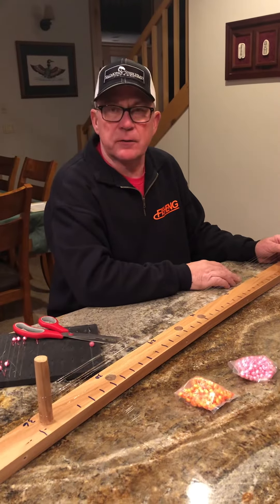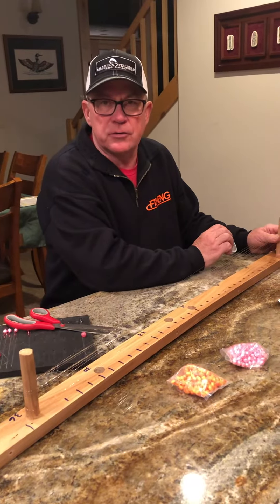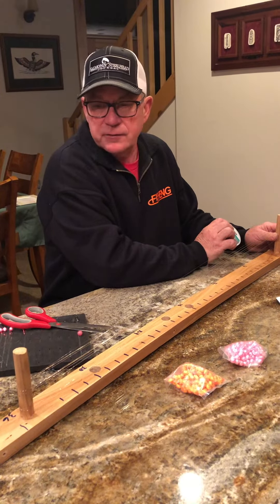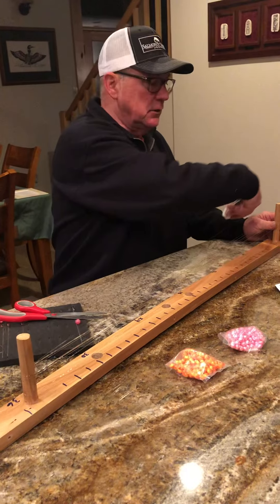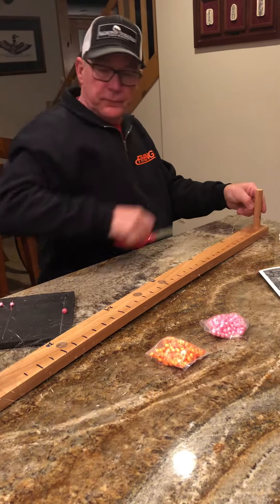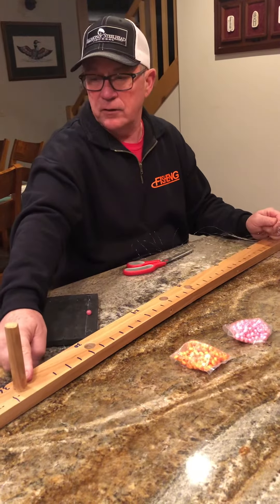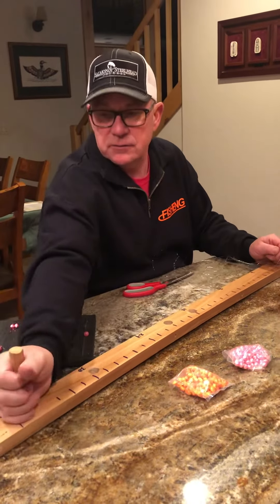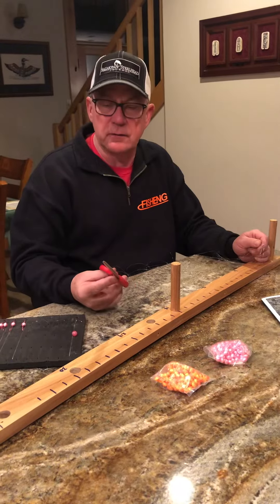February 20, 2019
Consistent leaders??